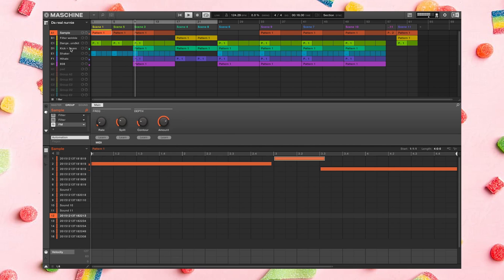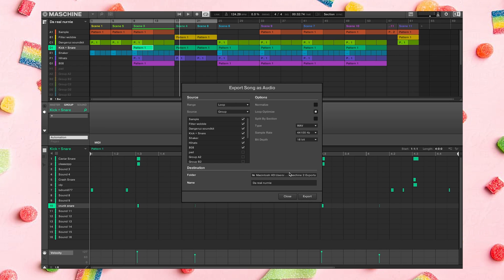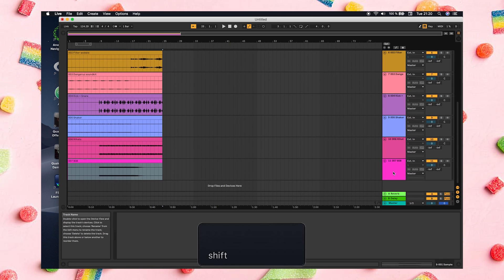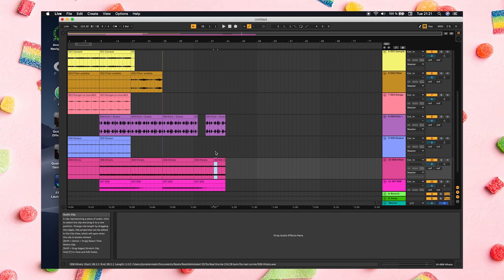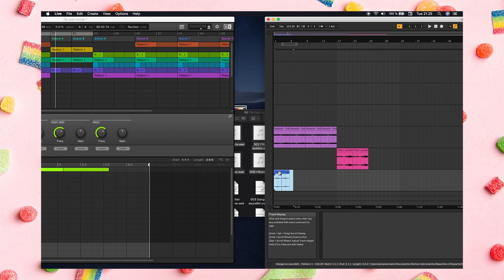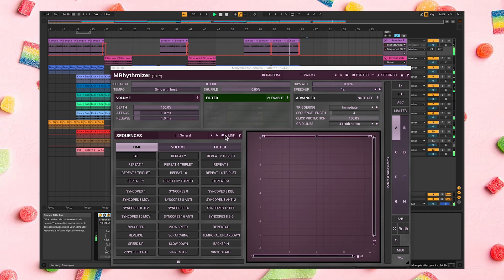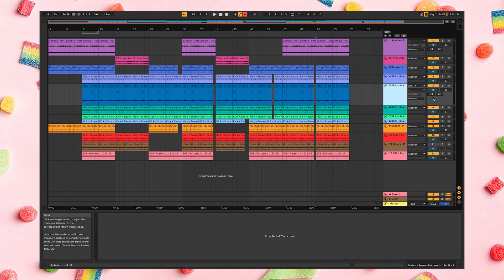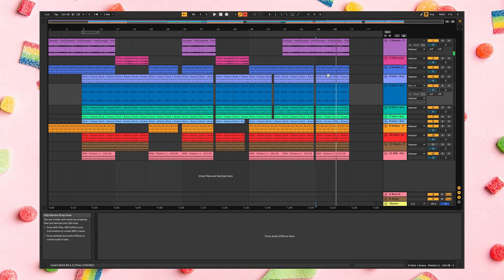MASCHINE ❤️Ableton Live | Must-Know Arrangement Tips + Shortcuts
TBH, Maschine can not compete with Ableton Live when it comes to arranging beats as of now. I don't have a big problem with how arranging works in standalone, but lately that I've had to get more and fancier ish done in shorter time - using Live has been a huge timesaver.
These are the 2 ways I do it personally, along with some must know tips and most fav keyboard shortcuts.